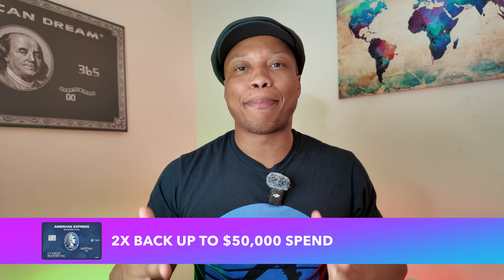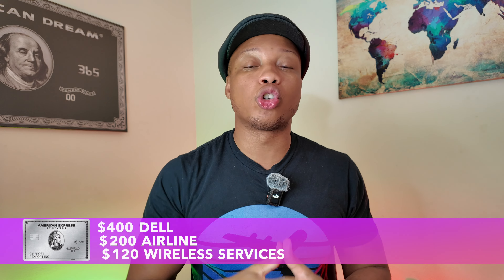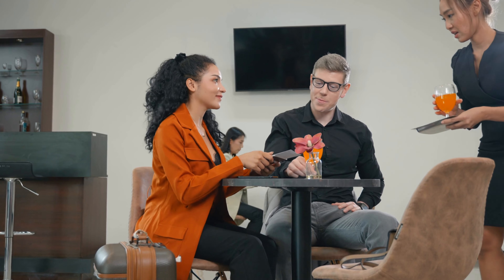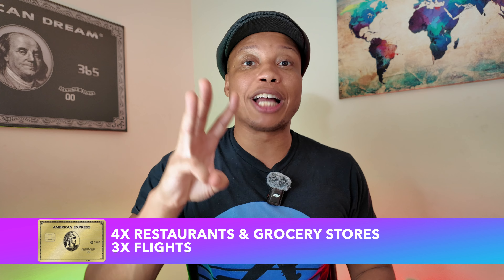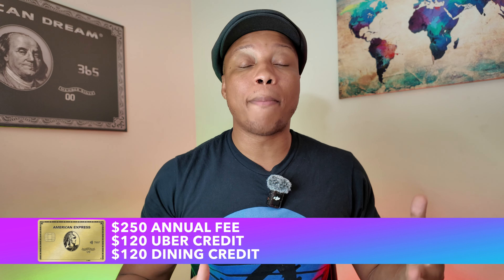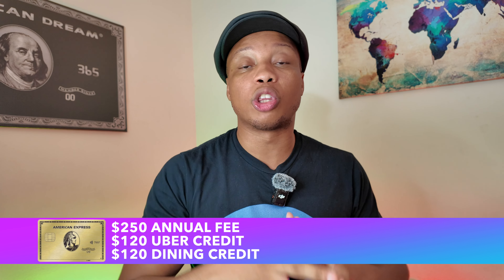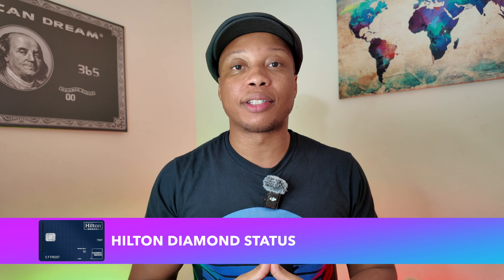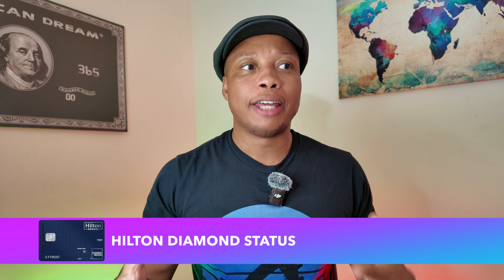The Best 5 American Express Cards!!